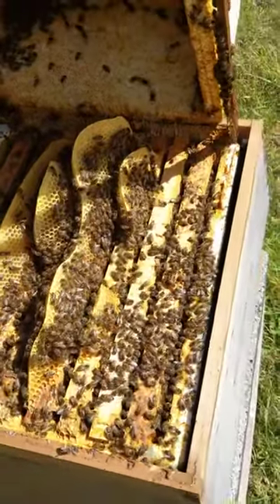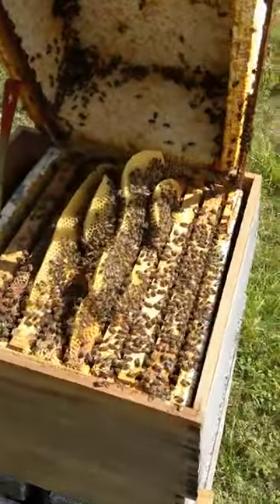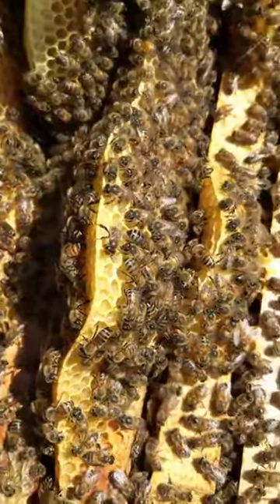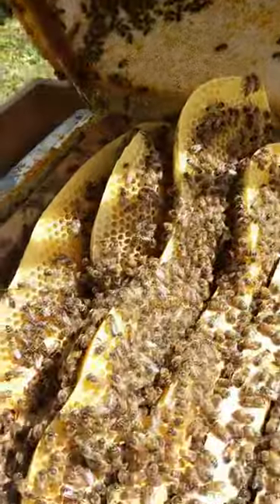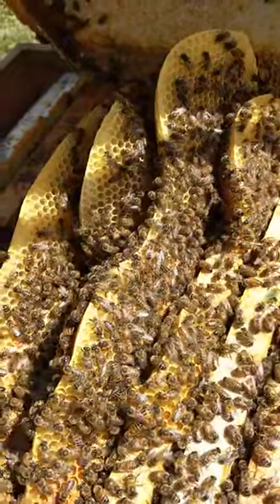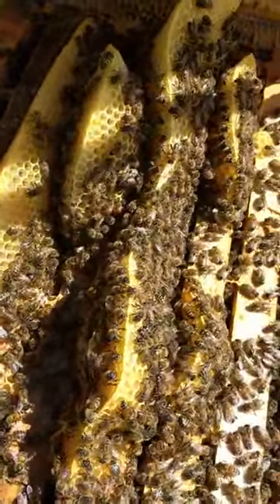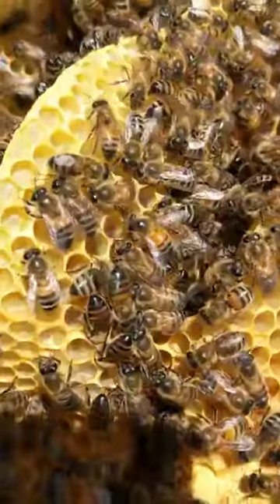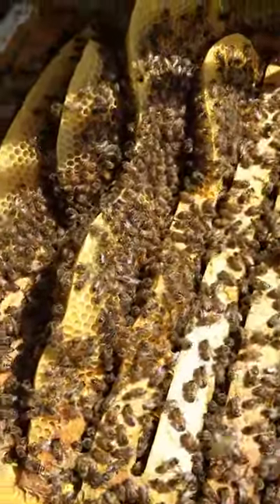Nature's Geometry: Unveiling the Artistry of Honeycomb Crafted by Honey Bees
Join us on an enchanting journey into the heart of spring, where the industrious hum of honey bees orchestrates a symphony of creation within the hive. In this detailed exploration, witness the captivating dance of bees as they work tirelessly to produce liquid gold within the intricate honeycomb.

As the season awakens, the bees embark on a mission to collect nectar from blooming blossoms. Our close-up shots reveal the delicate process of foraging, with bees skillfully extracting nectar and pollen, ensuring a diverse and flavorful honey. Follow their journey through vibrant fields of wildflowers and orchards bursting with springtime bounty.

Delve into the hive, where the magic unfolds. Watch as bees collaborate with precision to convert collected nectar into honey through a process of regurgitation, evaporation, and storage within the meticulously crafted hexagonal cells of the honeycomb. Marvel at the architectural perfection of nature's own creation – the honeycomb – a masterpiece of efficiency, strength, and storage.

Expert insights guide us through the hive's seasonal rhythms, explaining the role of the queen, the hive's workforce, and the environmental factors that contribute to the unique flavors of spring honey. This video is a celebration of nature's artistry and the transformative journey that culminates in the sweet reward of honeycomb.

Subscribe now to witness the springtime ballet of bees, hit like to appreciate the marvels of honeycomb creation, and let's savor the exquisite craftsmanship of our buzzing companions in their quest for liquid gold

Follows us on Instagram: beesmaxfigh.  .